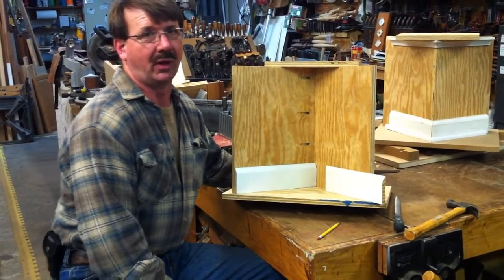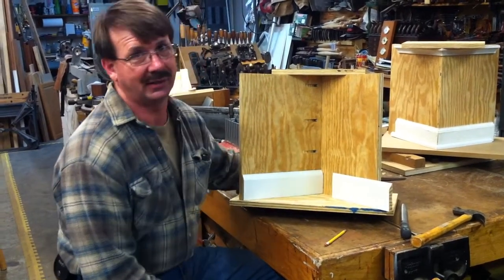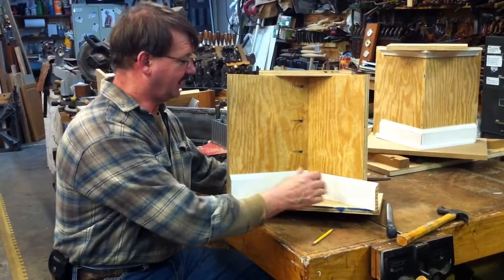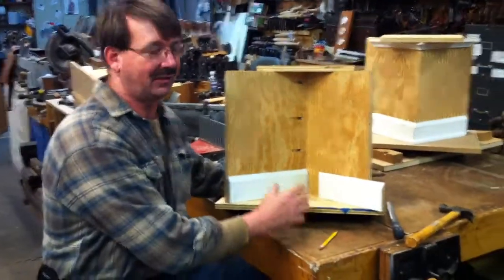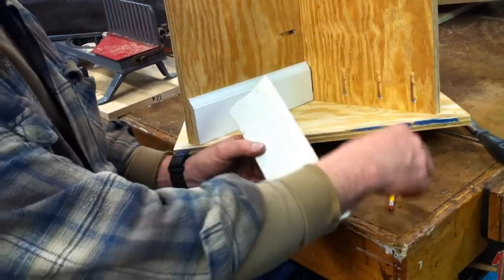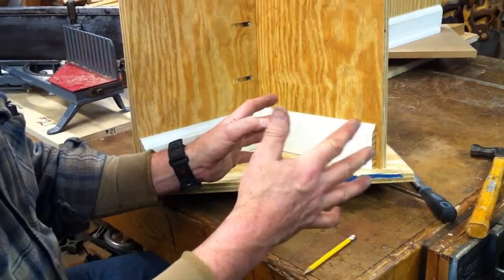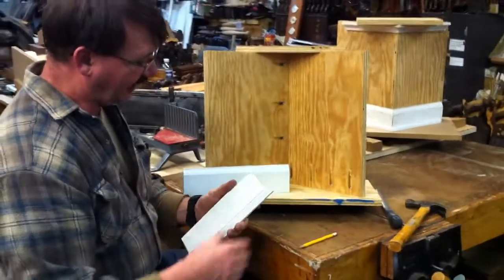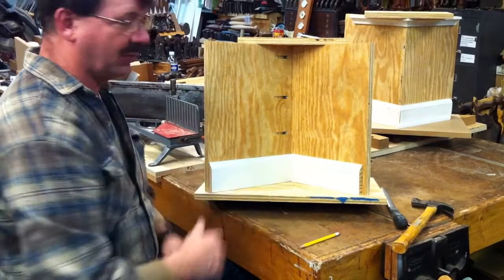WWR: Handy Molding Tip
If you have learned to cope your joints when fitting molding to a corner, instead of cutting a mitre, this is a handy tip for getting the best fit.